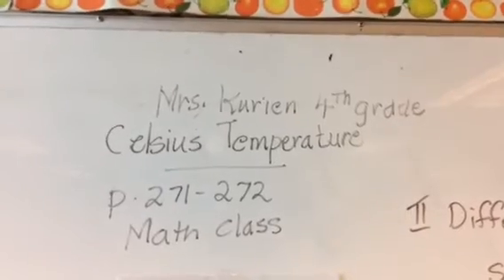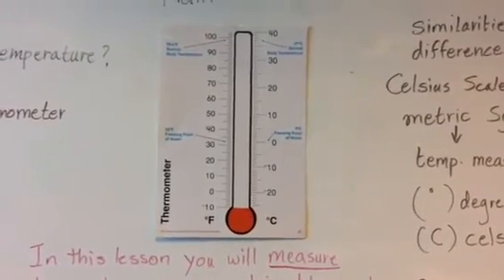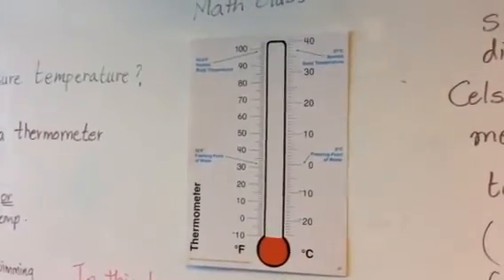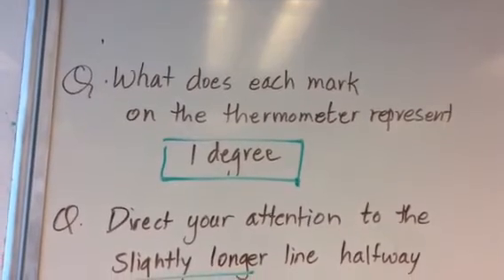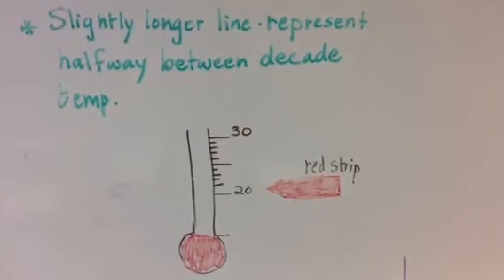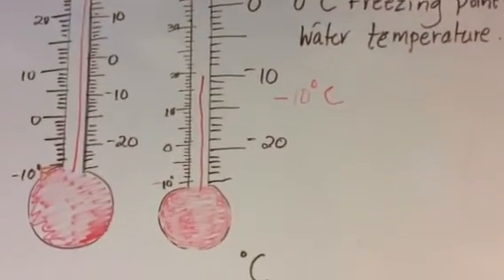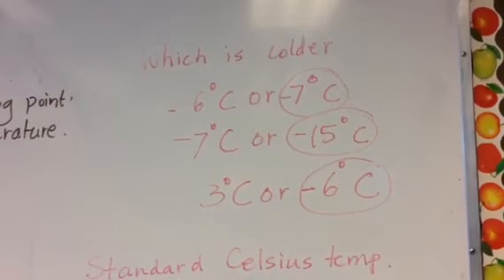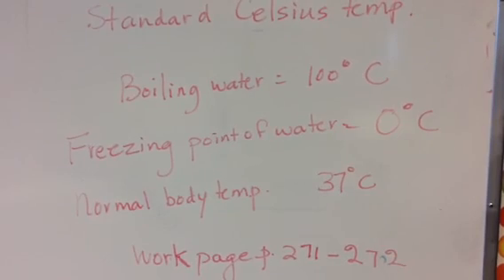Celsius temperature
Work page 271-272